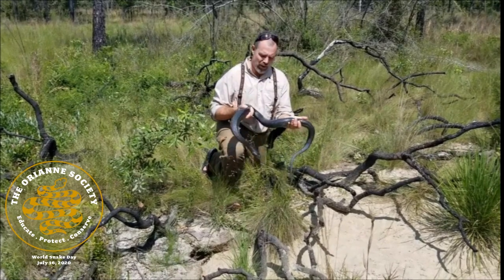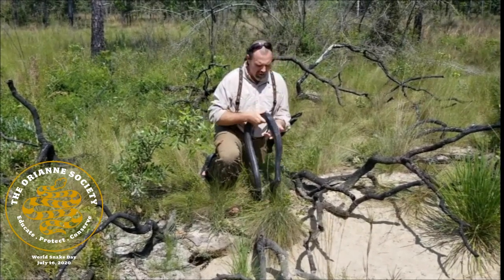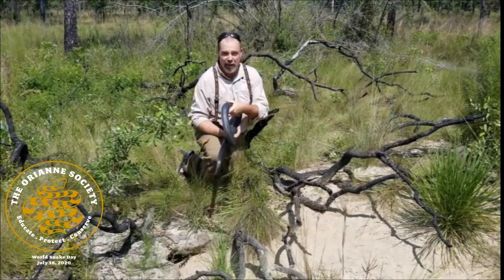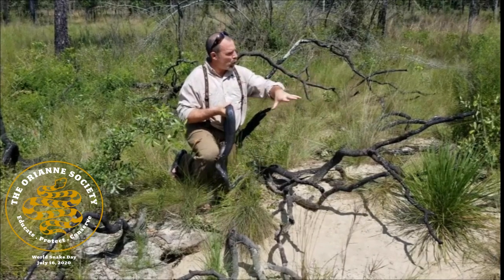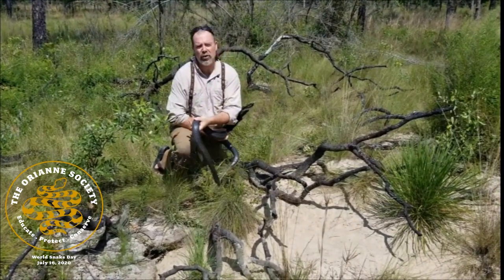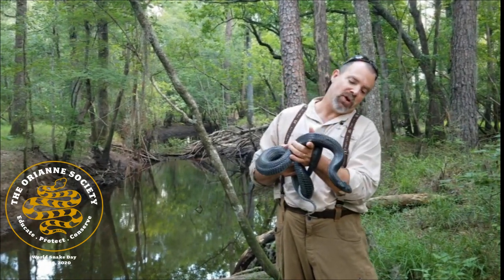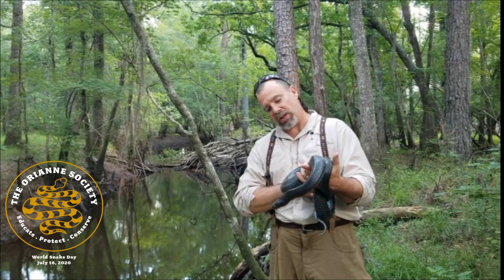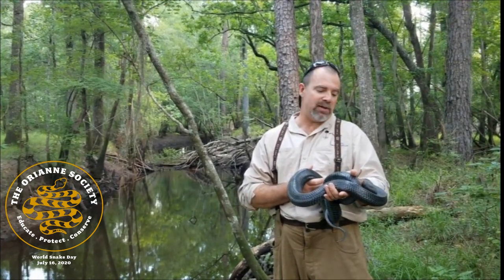Eastern Indigo Snakes - Habitat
13 days until WorldSnakeDay2020!

What do you know about Eastern Indigo Snake habitat? Join Chris as he traverses the sandhills to the swamps to show you when and where Indigo Snakes travel.

You can learn more about our Rattlesnake: Protect - Educate - Conserve campaign and get your campaign shirts